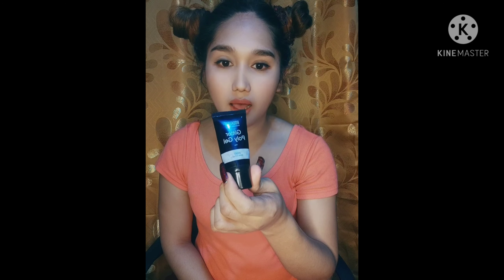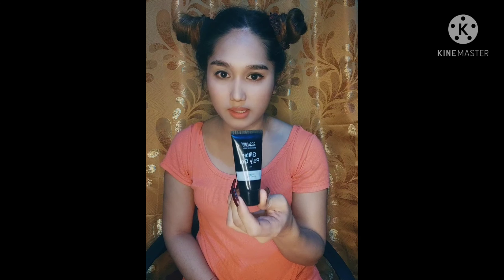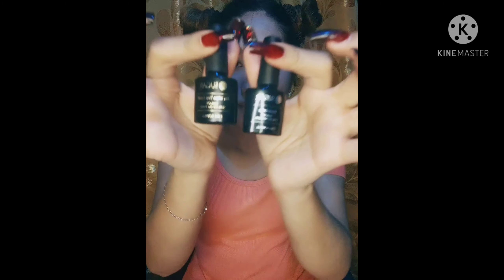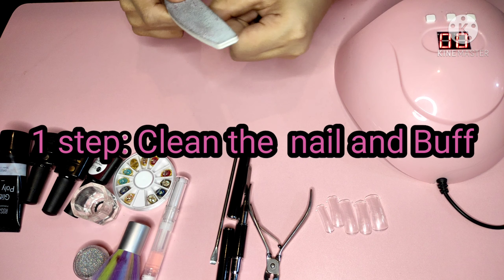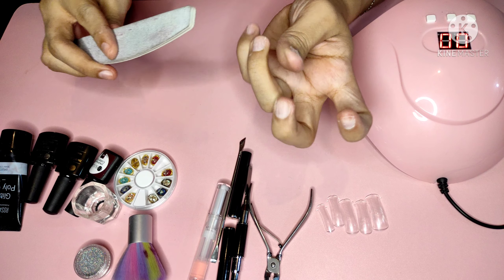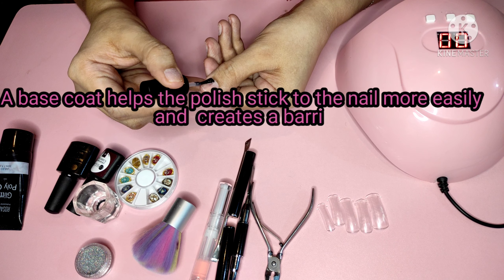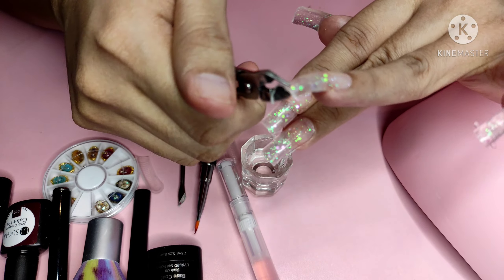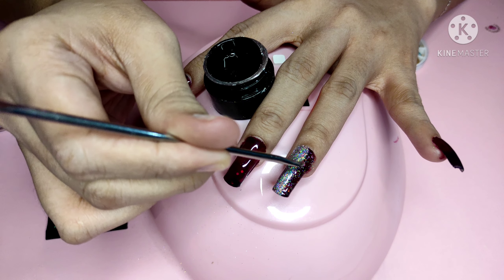2021 DIY POLYGEL NAIL EXTENSION TUTORIAL + Tips /Tricks + Good for Beginners